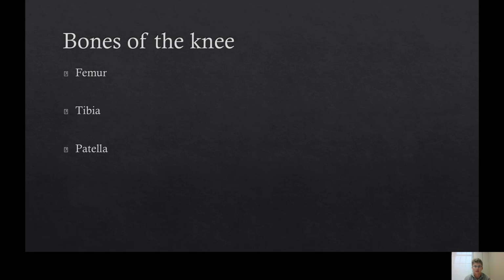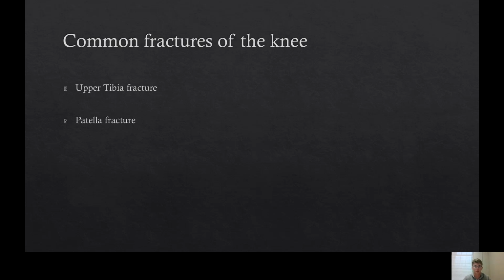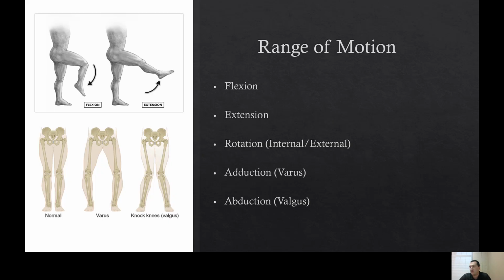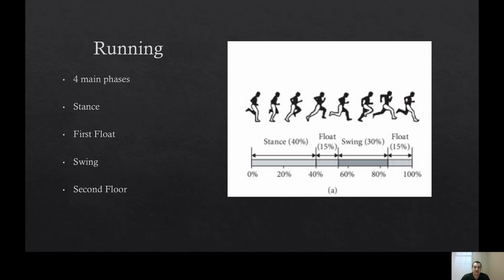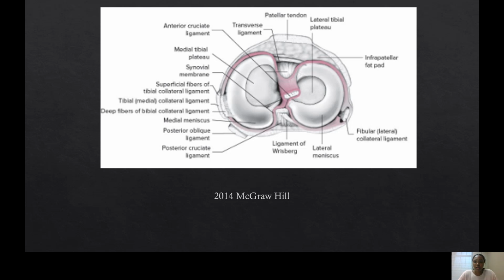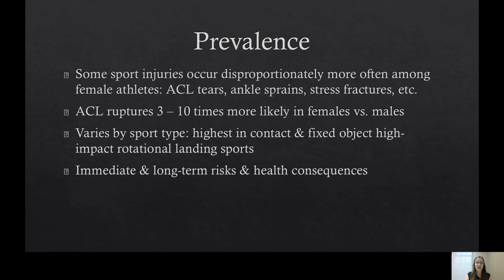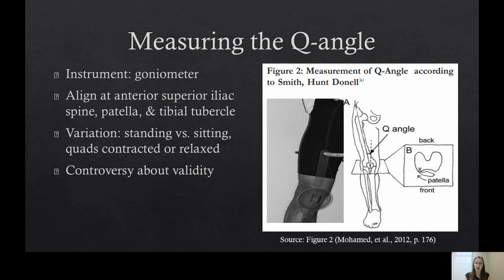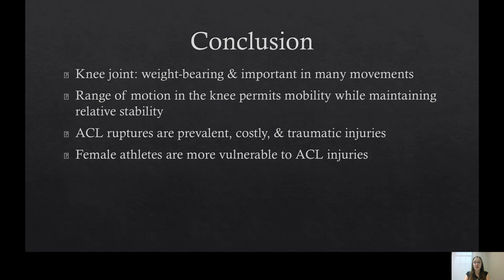Kinesiology Presentation 3 Group 1: ACL Ruptures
For EXPW 4420-002 class at Tennessee Technological University.

Daniel Holley covers normal knee anatomy.
Kasey Mann explains knee kinematics and range of motion in various movements.
Taylor Dorsey discusses the etiology of ACL ruptures in general.
Kaitlyn Springer focuses on the prevalence and etiology of ACL ruptures among female athletes.